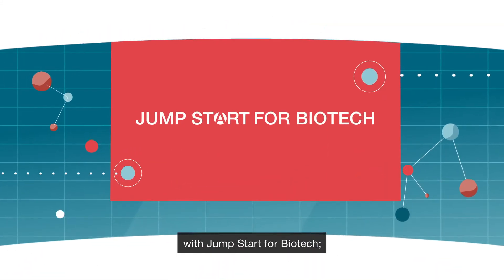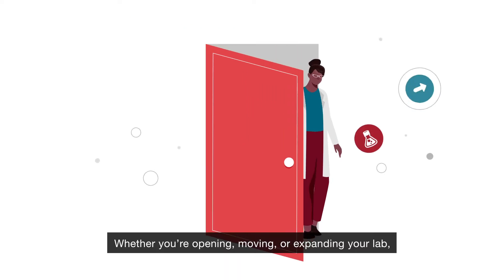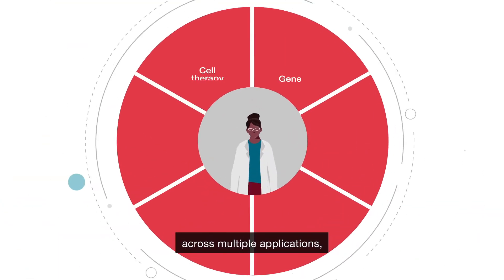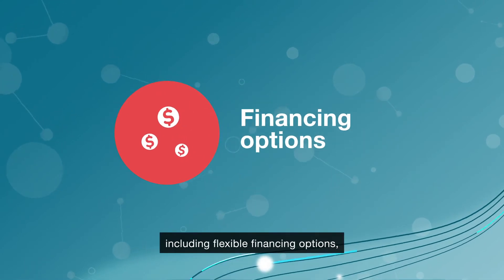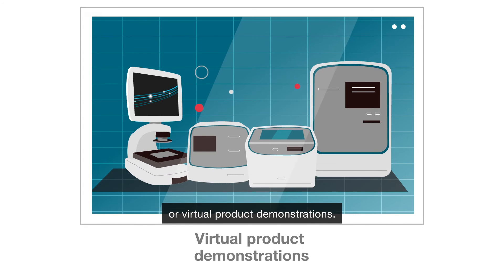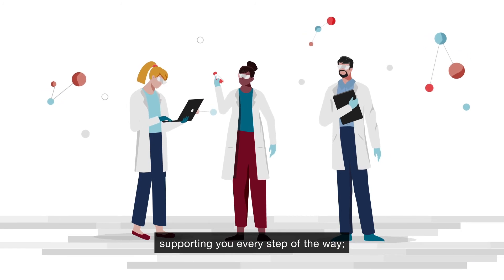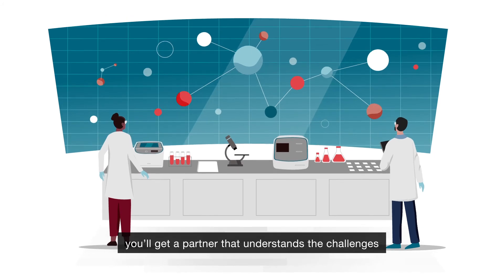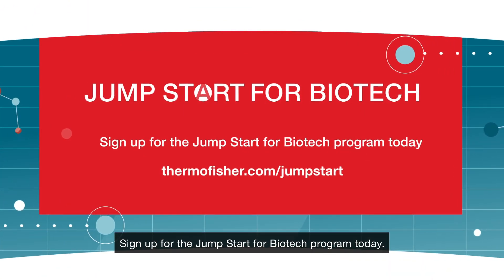Thermo Fisher Scientific Jump Start for Biotech New Lab Program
Whether you’re opening or expanding your lab, check out the free Jump Start program which offers solutions tailored to your lab, your goals, and your timeline.